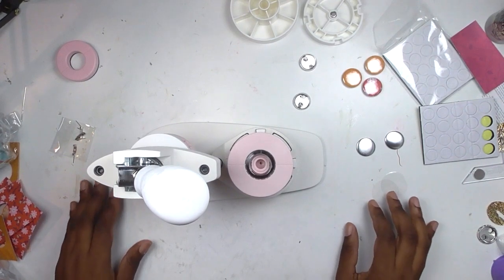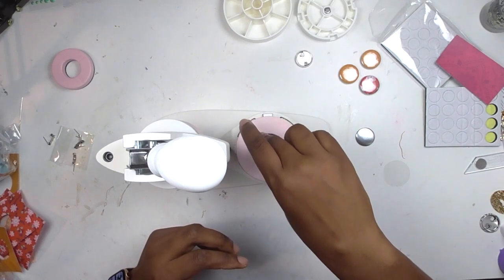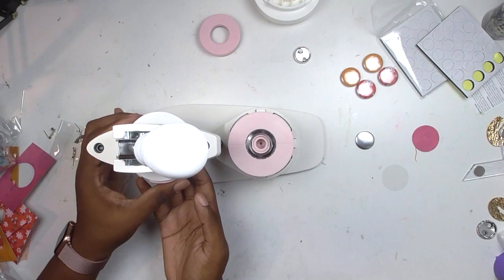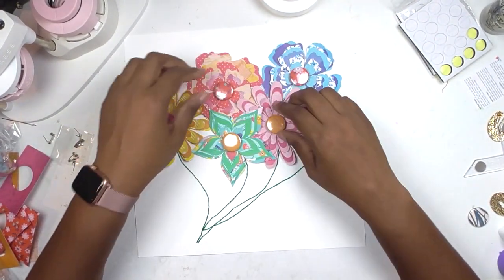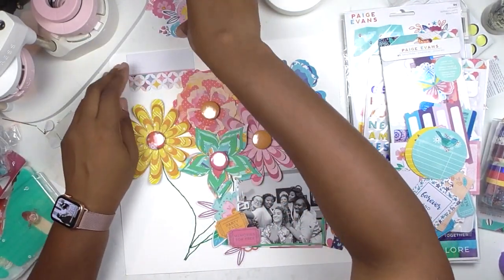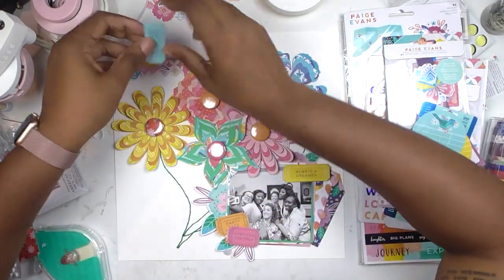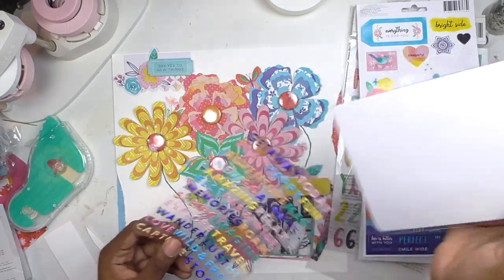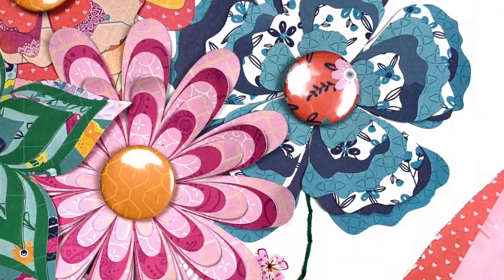Scrapbook Process #40 - Memories Captured ft. WRMK Button Press and Paige Evans Go The Scenic Route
Hello friends, and welcome to a layout I made playing with the We R Memory Keepers Button Press and Paige Evans' Go The Scenic Route.

• American Crafts - Go the Scenic Route Collection - 12 x 12 Double Sided Paper - Paper 19

• American Crafts - Go the Scenic Route Collection - 12 x 12 Double Sided Paper - Paper 5

• American Crafts - Go the Scenic Route Collection - 12 x 12 Double Sided Paper - Paper 7

• American Crafts - Go the Scenic Route Collection - 12 x 12 Double Sided Paper - Paper 16

• American Crafts - Go the Scenic Route Collection - 12 x 12 Double Sided Paper - Paper 15

• American Crafts - Go the Scenic Route Collection - 12 x 12 Double Sided Paper - Paper 20

[ Amazon US ]

• American Crafts Sticky Thumb 33.3 Yards Marathon Runner Refill Adhesive
[ Amazon US ]

• American Crafts - Go the Scenic Route Collection - Thickers - Phrase - Puffy

• Journal Ephemera Cardstock Die-Cuts - Go The Scenic Route - American Crafts

• American Crafts - Go the Scenic Route Collection - Ephemera - Floral

• American Crafts - Go the Scenic Route Collection - 6 x 12 Cardstock Stickers

• American Crafts - Go the Scenic Route Collection - Puffy Word Stickers with Navy Foil Accents

• We R Memory Keepers - Button Press Collection - Button Press Bundle

Happy Crafting!

It’s prime motivation for me to make more content!